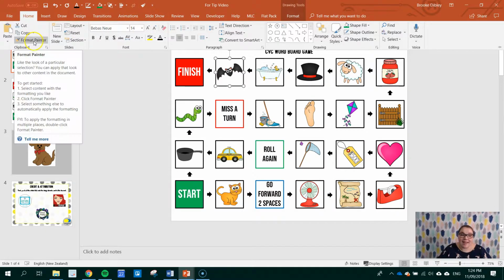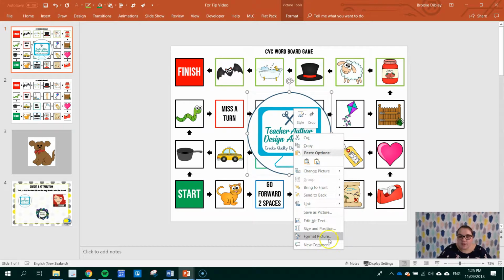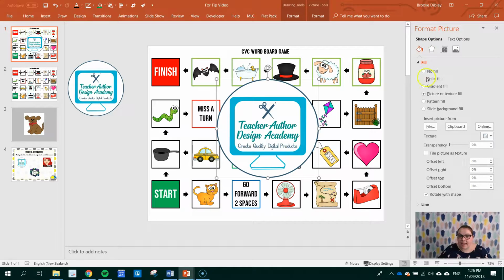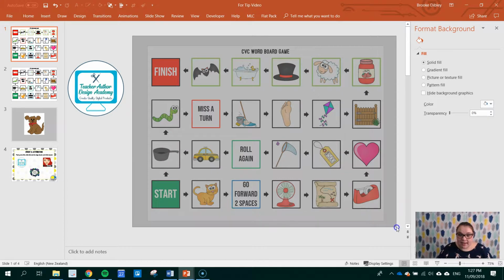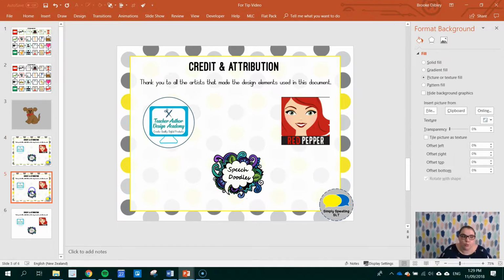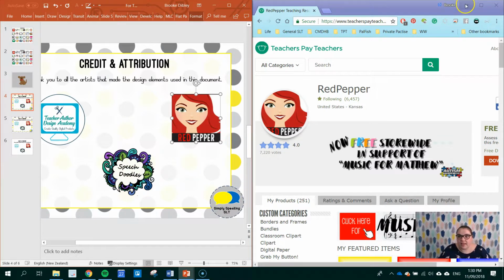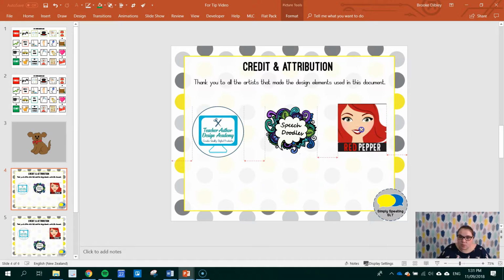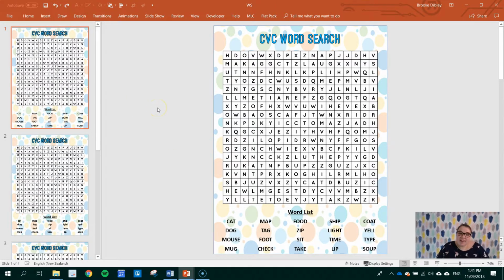TPT PowerPoint Tips and Hacks┃Teachers Pay Teachers Tutorial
This video covers my 10 favorite PowerPoint tips and tricks to make your TPT product creation quicker and easier.